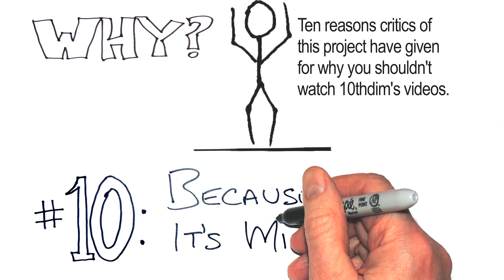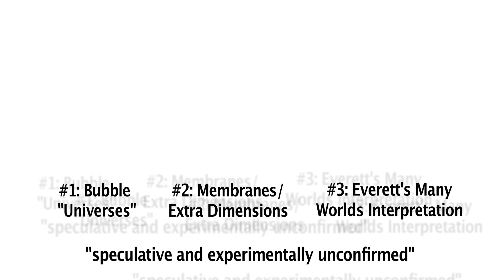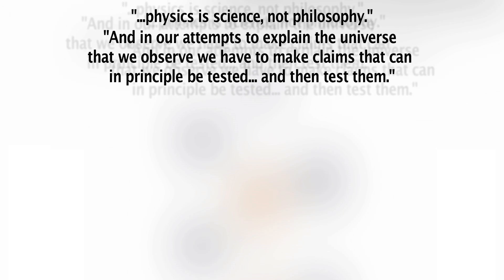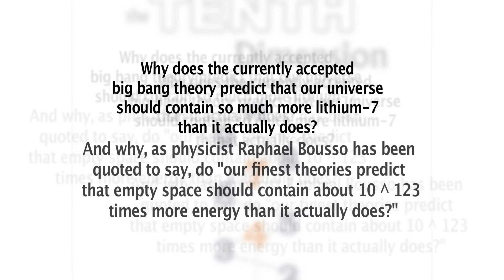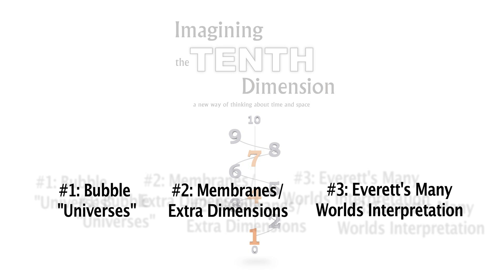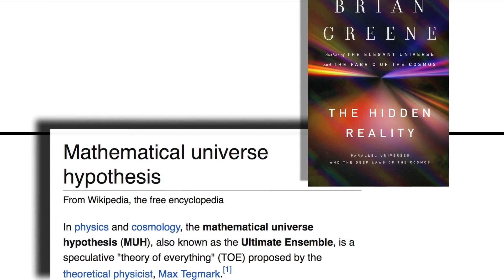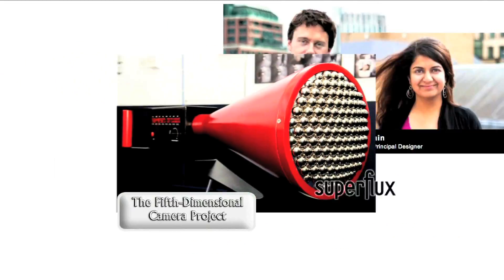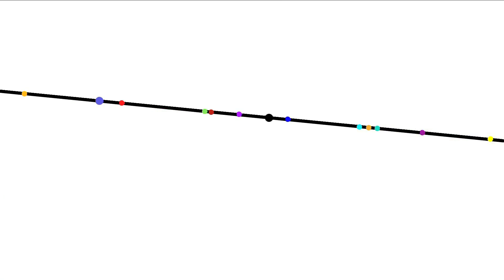Misleading?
WOW! Over 9 million views for this channel! That's fantastic, thank you all.
This is part 10 in a series of 10 videos exploring common criticisms of the Imagining the Tenth Dimension Project. It contains some direct quotes from the text of a new video by MinutePhysics called "The True Science of Parallel Universes", here is a link to that video